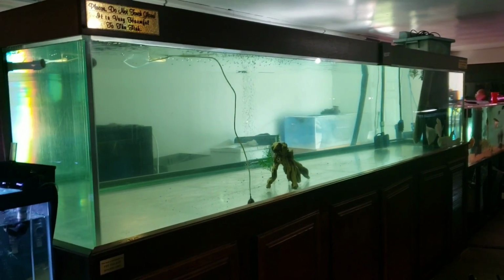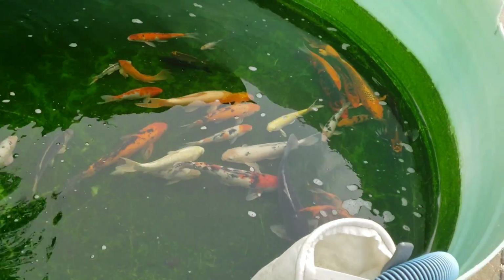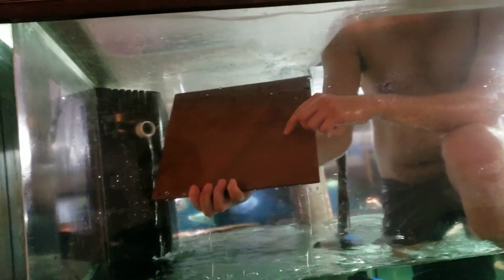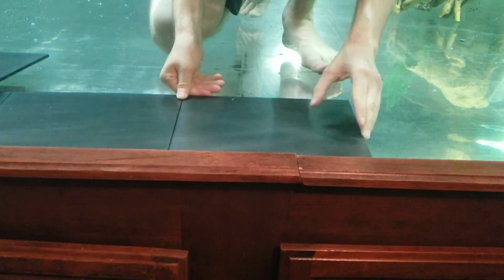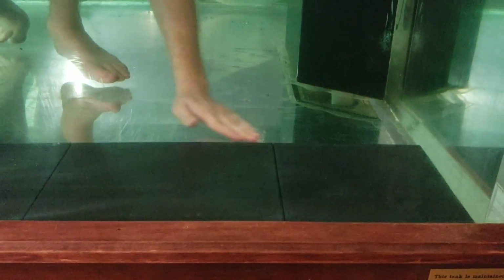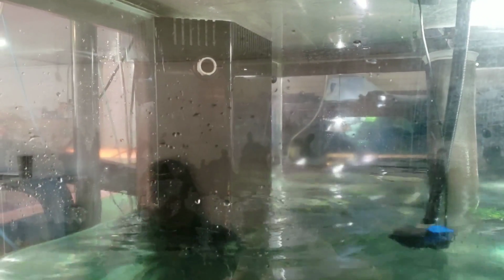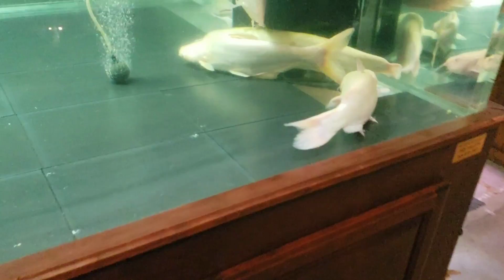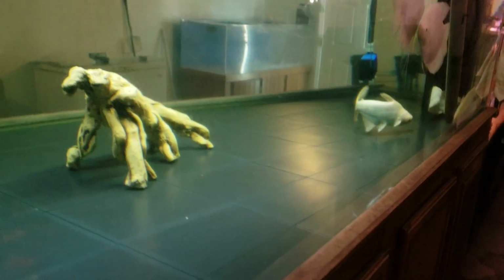laying tiles in the 2200 gallon tank - how to - ohio fish rescue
learn how we lay tiles in our big tanks, follow along as we try to show you how easy it is :)